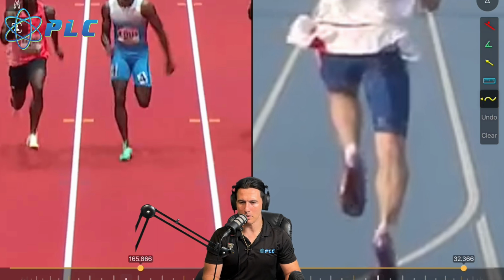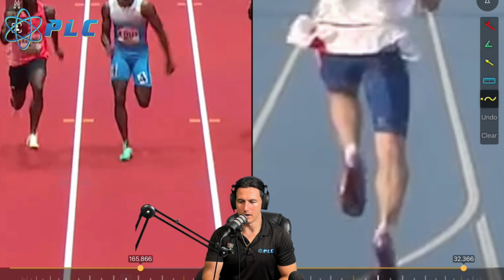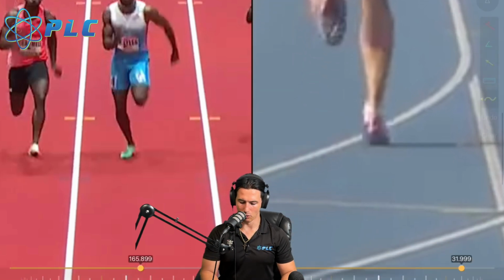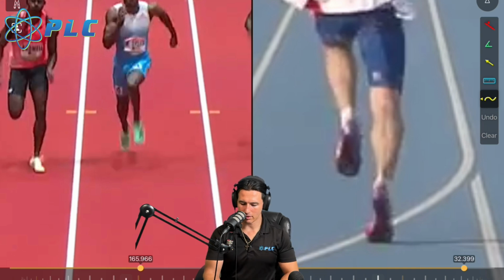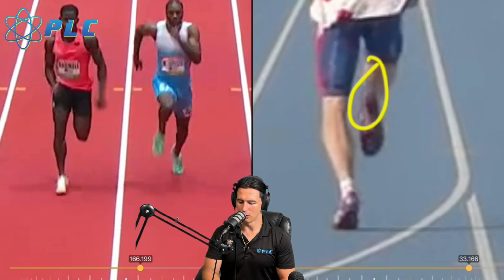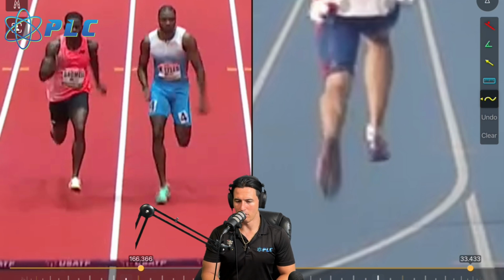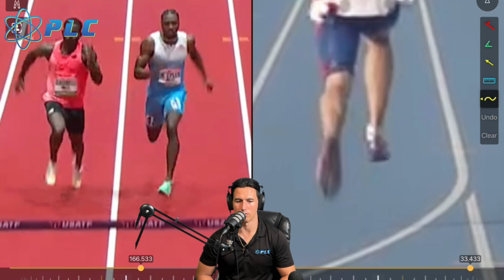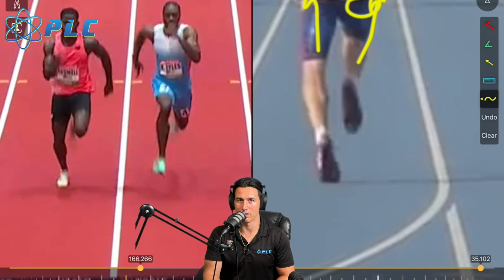Sprinting Biomechanics Explained By Coach Morey Croson: The Complete Gait Cycle When Sprinting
Start Using Speed School Today For Free Sprinting Biomechanics Explained By Coach Morey Croson: The Complete Gait Cycle When Sprinting: This video goes in depth into many of the important parts of sprinting biomechanics and the gait cycle when sprinting going as much into the specifics of each phase of the GAIT. This video should help a lot of you better understand some of the very important aspects of running mechanics needed to run fast.

00:00 Introduction
01:32 Foot strike
07:30 Toe off
08:20 Full extension
08:40 Knee bend
10:32 High heel position
12:49 Additional foot strike
15:48 Hamstring
16:46 Dorsiflexion & plantar flexion
18:25 Creating muscle activation
19:14 Top speed
19:45 Conclusion